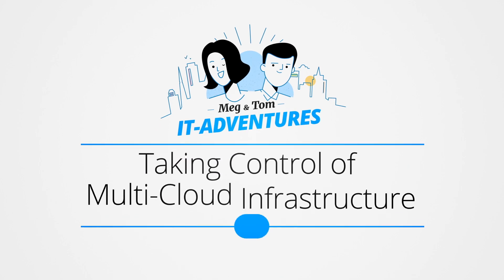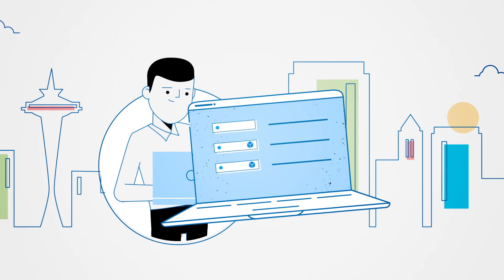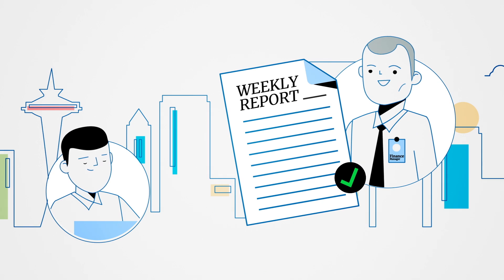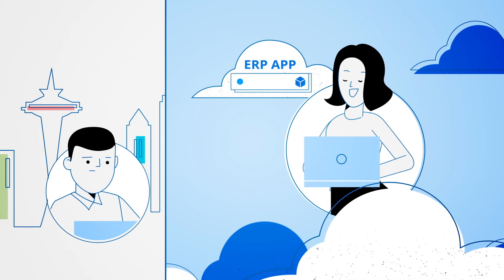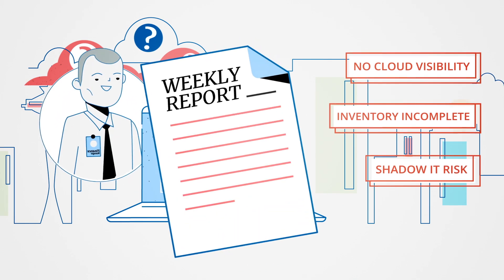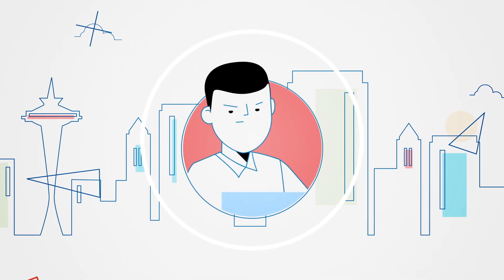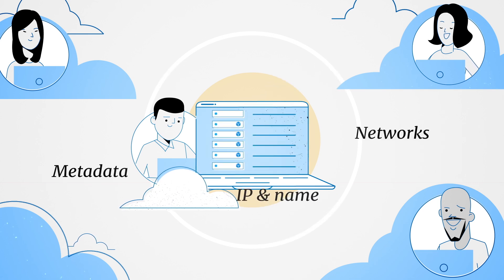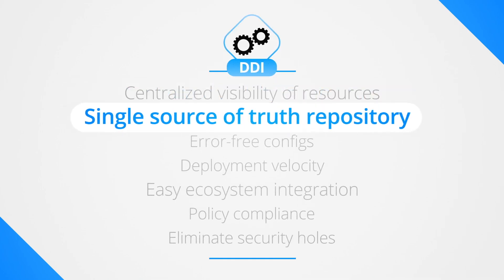Take Control of Multi-Cloud Management with Automated DDI solutions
Numerous organizations are embracing hybrid cloud infrastructures. Learn how resources deployed in clouds like Amazon AWS and Microsoft Azure can be integrated in the DDI (DNS-DHCP-IPAM) for maximum visibility, network automation, control, and DNS security. EfficientIP addresses this needs with SOLIDserver DDI.

1. Introduction - 0:10
2. Multi cloud problems - 1:05
3. DDI Solution - 1:27
4. Benefits of DDI - 1:55